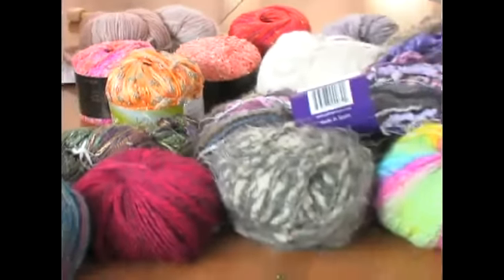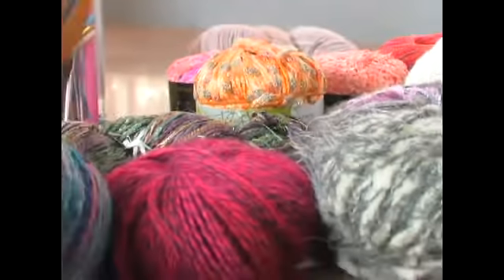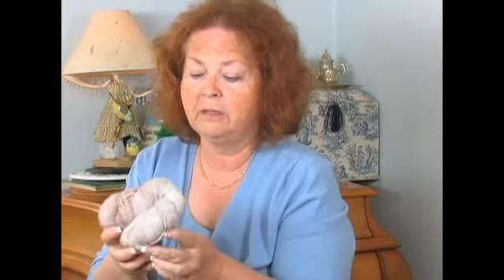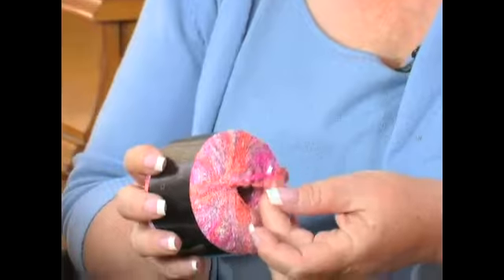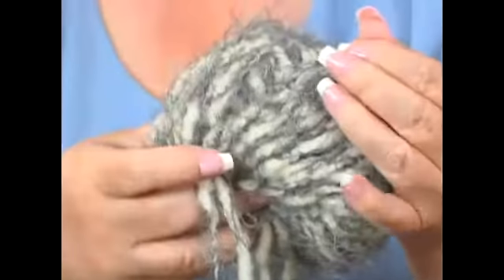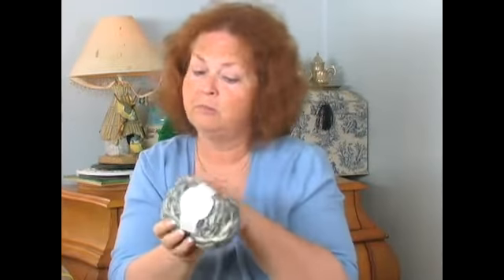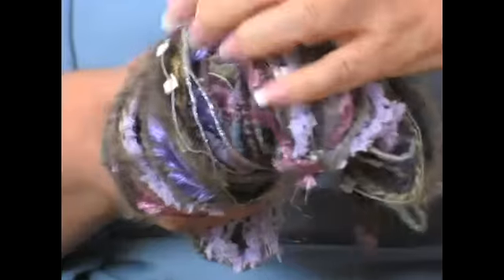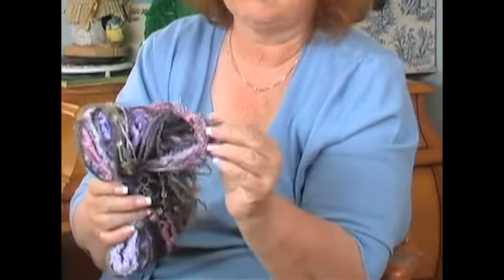Crochet Yarn Tips & Advice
Crochet Yarn Tips & Advice. Part of the series: How to Crochet for Beginners. Learn about crochet yarn with expert tips and advice on crocheting in this free craft video series.